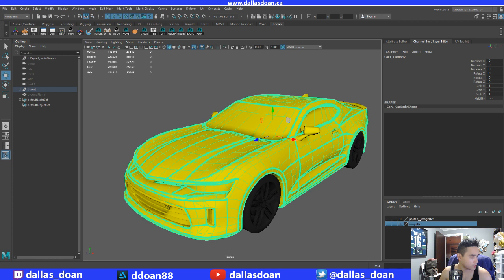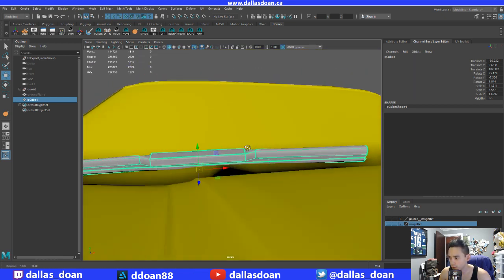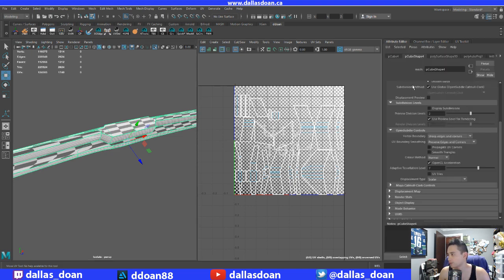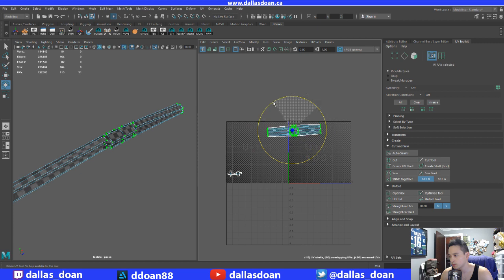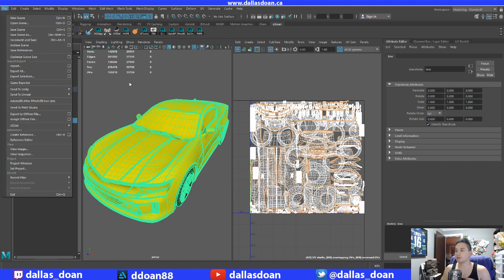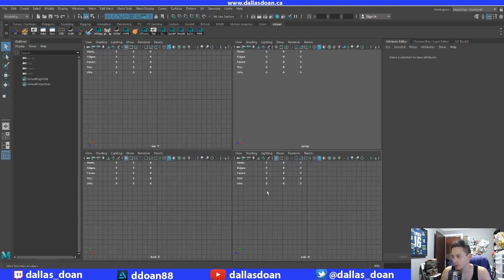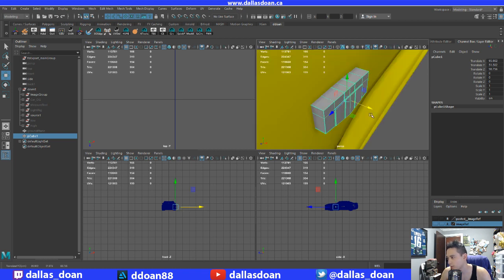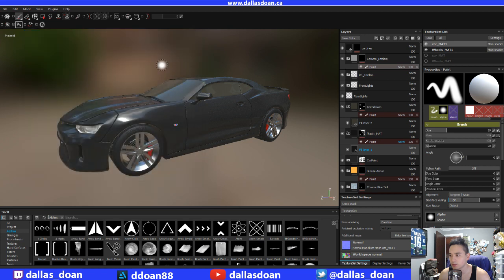Maya Modeling and UVing Wipers and Little Details